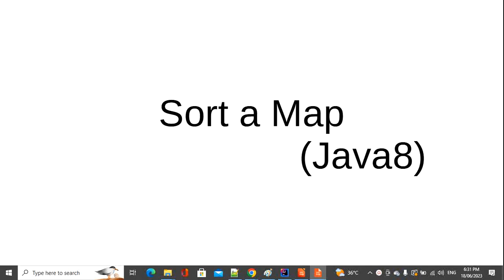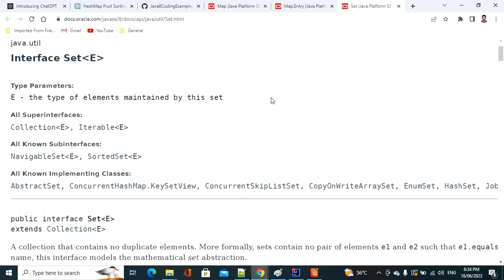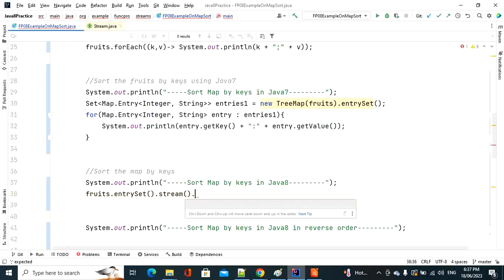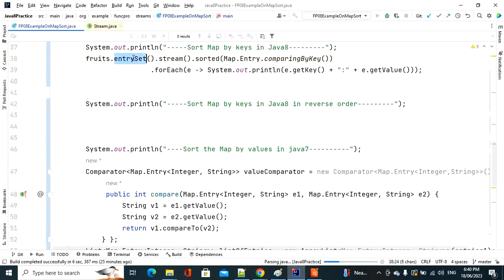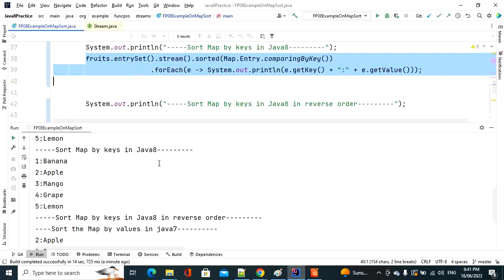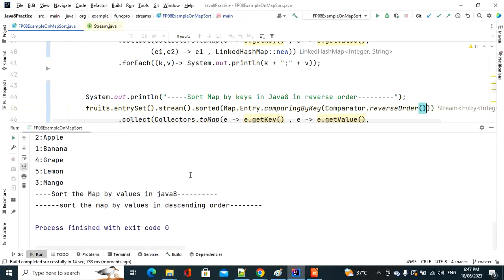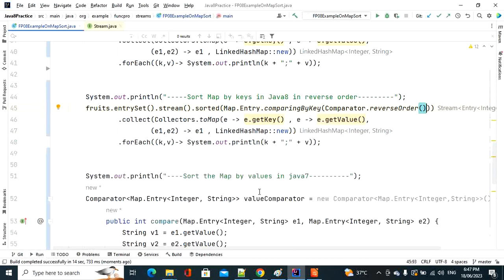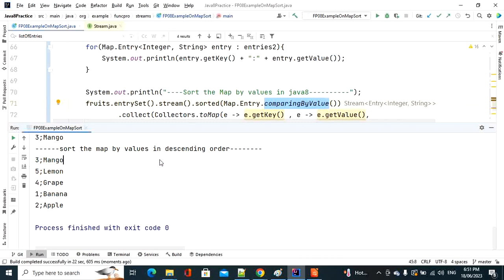Sort a Map in Java8